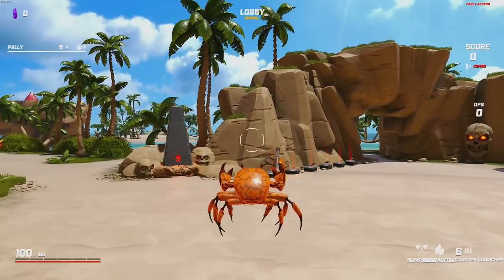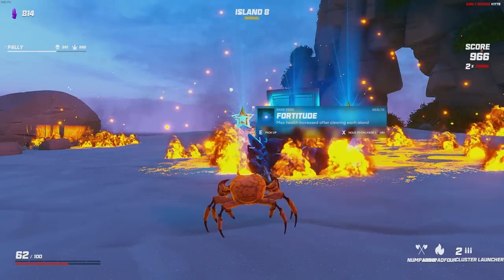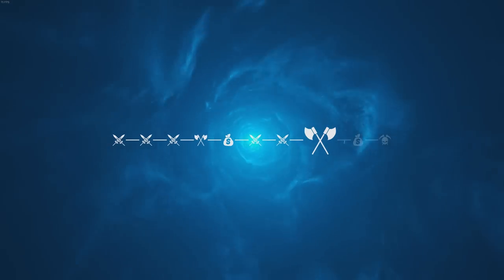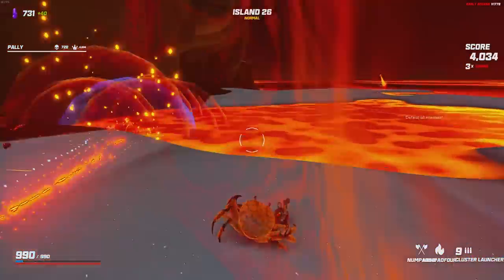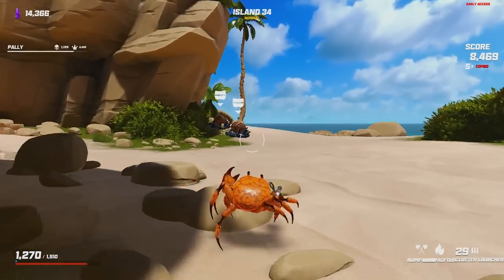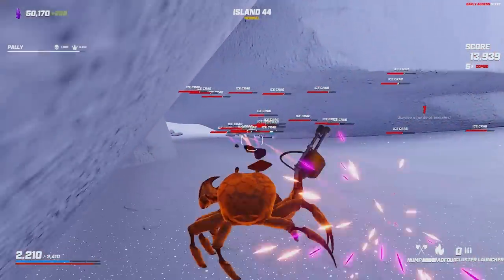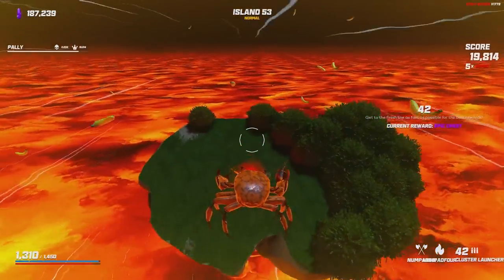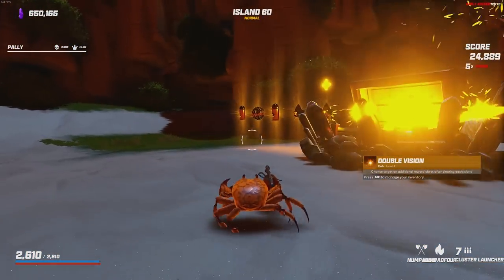INSANE AURAS Almost Broke My Game lol | Crab Champions Cluster Launcher Gameplay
Claw your way across exotic islands combining fluid movement with fast paced combat to become a Crab Champion in this third person shooter with roguelike elements.
End card Music: Peacock by 7 Minutes Dead